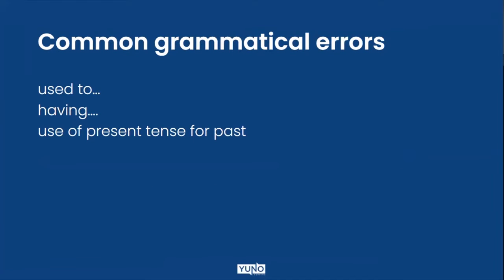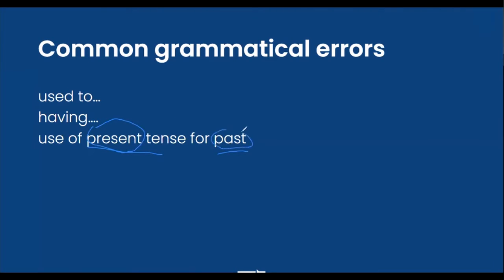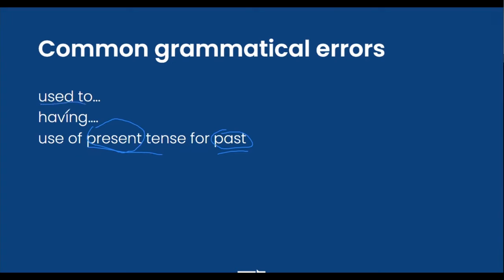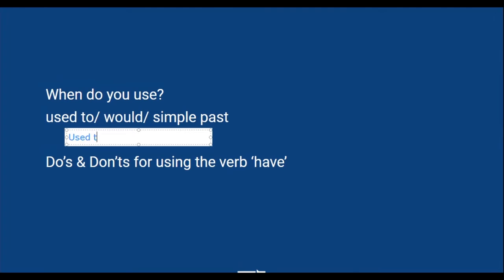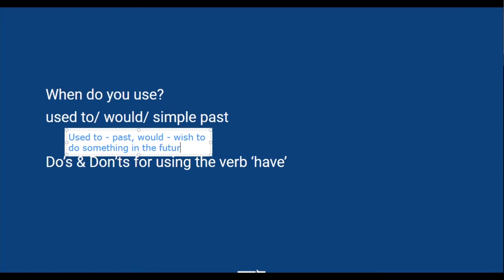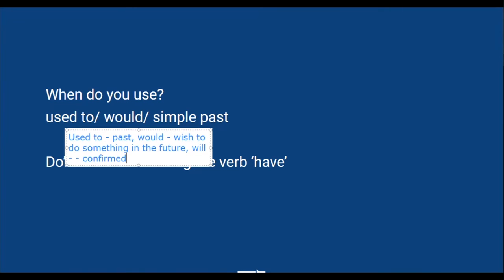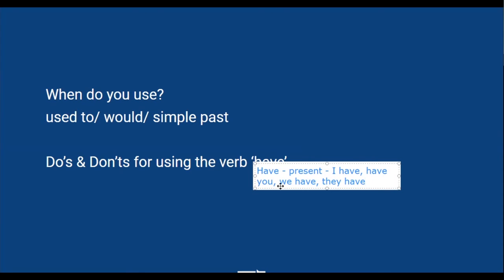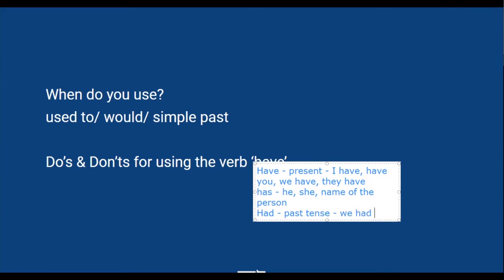Common Grammatical errors in IELTS Speaking | Yuno Learning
The IELTS speaking test is the same for Academic and General Training.

IELTS Speaking Part 1 is a face-to-face conversation, mind you, conversation not an interview, with the examiner which lasts for about 4 to 5 minutes. This round is meant to relax you and get you talking. The examiner will ask you general questions related to your life. In total 10 – 12 questions on 3 – 4 familiar topics such as, Hometown, Family, work and hobbies.

IELTS speaking part 2 is nothing but a monologue in which you’ll talk and the examiner will listen. A monologue is when one person is doing all the talking. This round lets the examiner know if you can speak for a longer period of time. You’ll get a topic card and 1 minute to prepare your talk.

In IELTS speaking part 3 round examiner will ask you questions related to the topic your spoke about in part 2. Questions asked in IELTS Speaking Part 3 are not straightforward like the ones in Part 1 and 2, where questions are more about YOU, YOUR LIFE and YOUR EXPERIENCES. It’s about how well you can express your thoughts, feelings and opinions about general or abstract concepts. This round lets the examiner know if you can talk about more abstract topics, not just about yourself and your life.